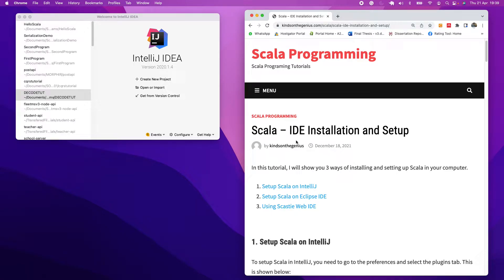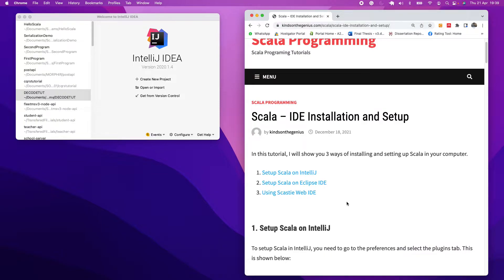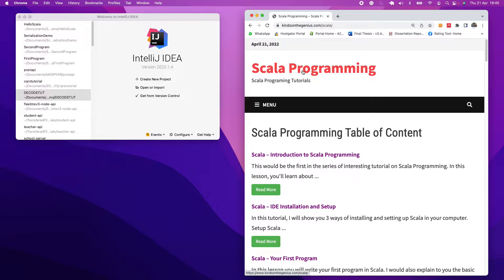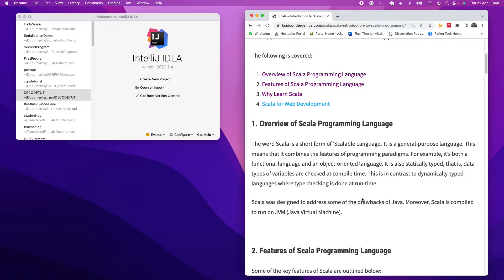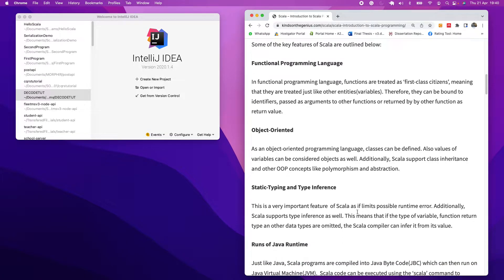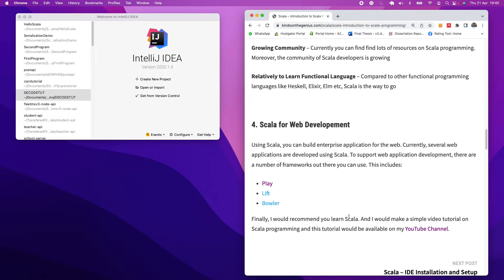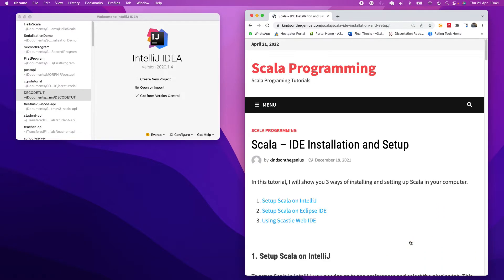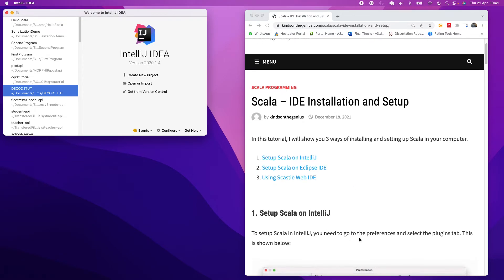Scala Tutorial 1 - Introduction to Scala Programming